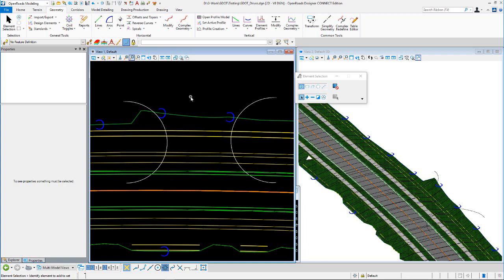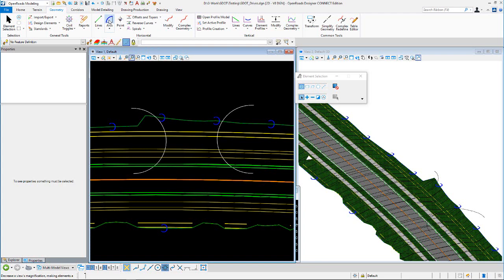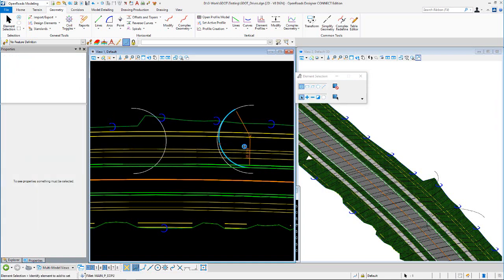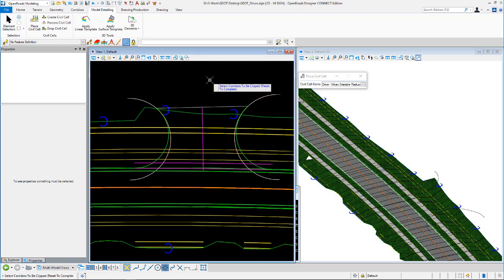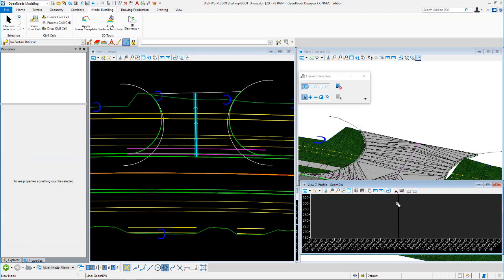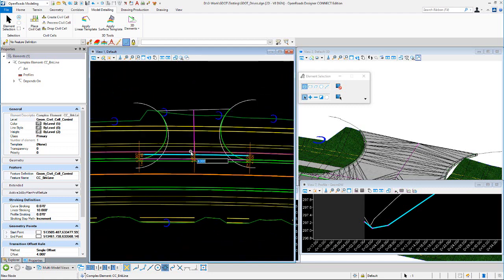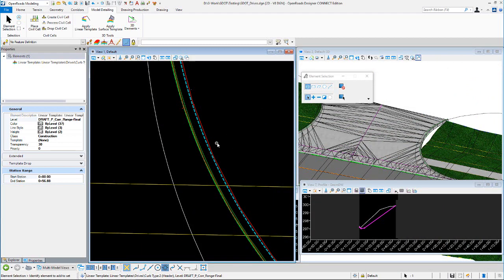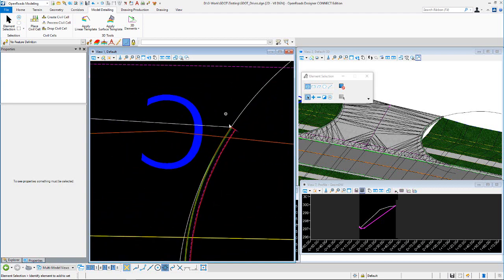GDOT Civil Cells - Drive 03 Variable Radius